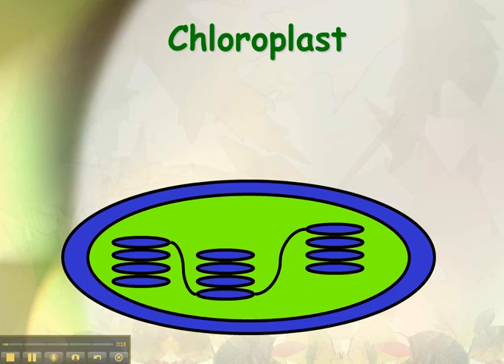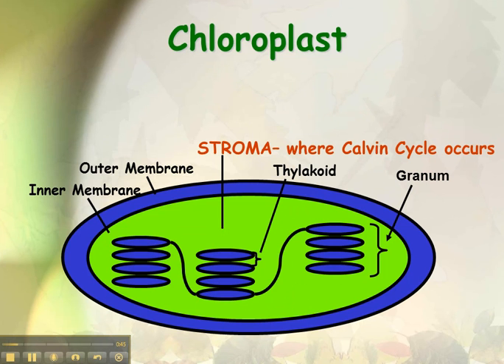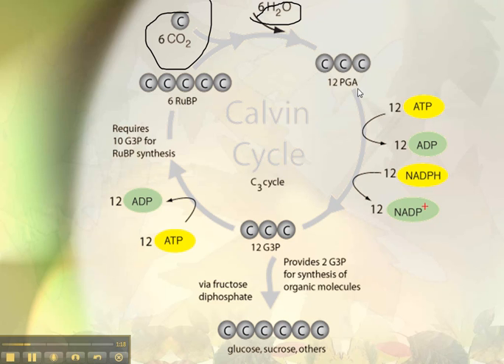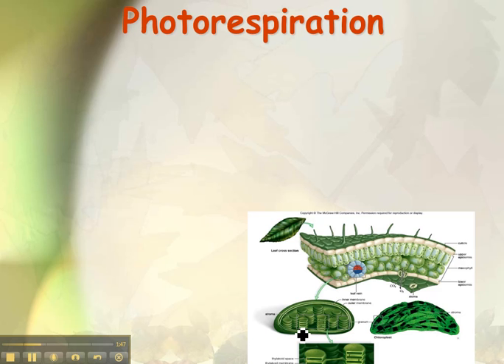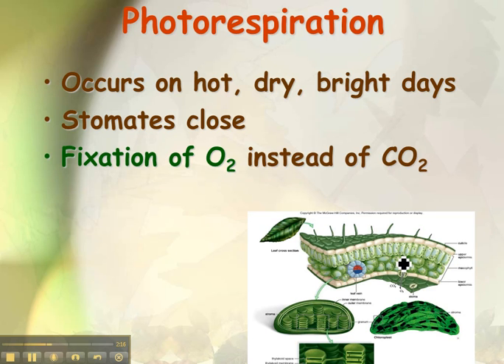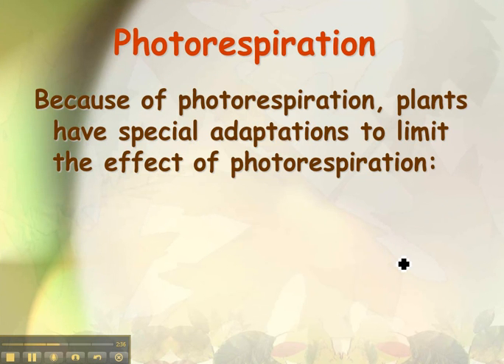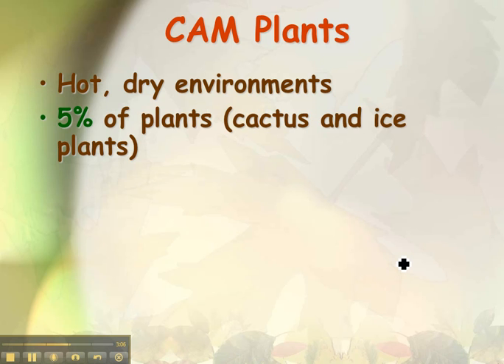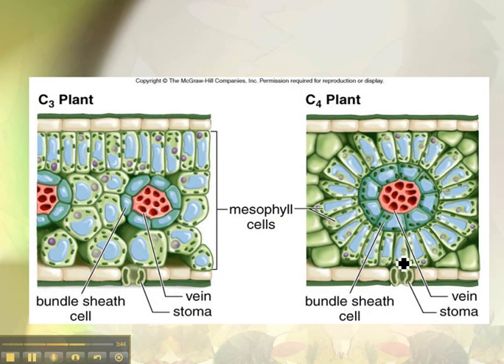Photosynthesis Q 54 64